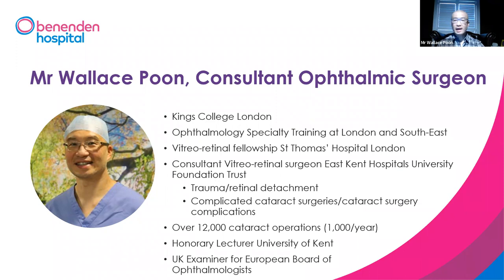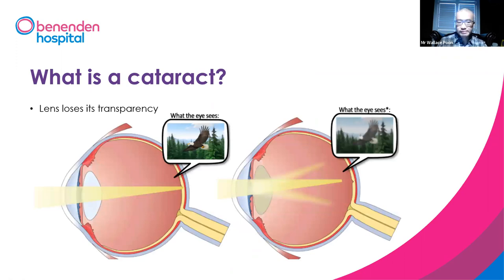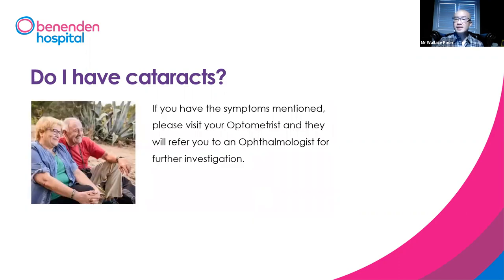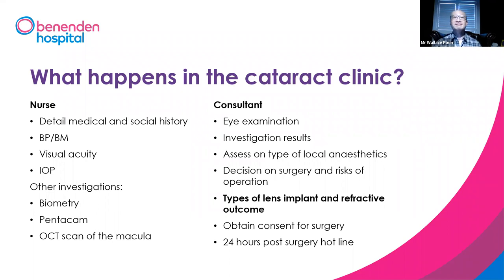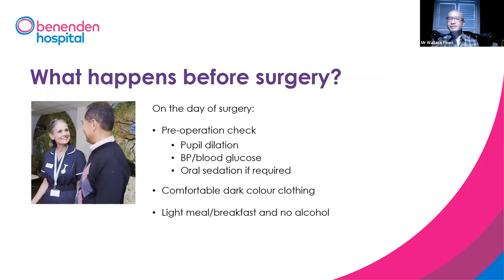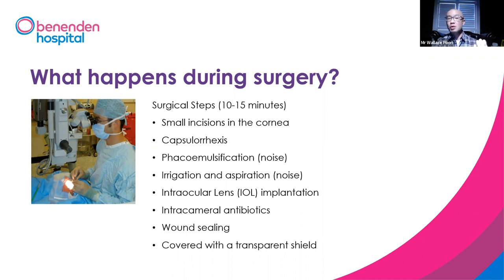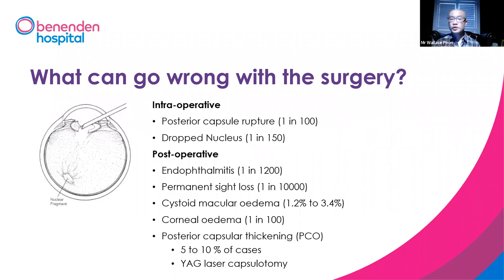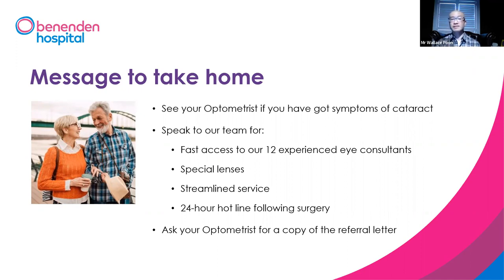Benenden Hospital webinar: cataract surgery and special lenses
Why wait for clearer sight? Consultant Ophthalmic Surgeon, Mr Wallace Poon discussed immediate, effective and safe cataract treatment and replacement lenses in our specialist Eye Unit.